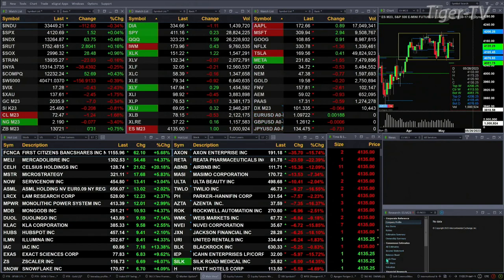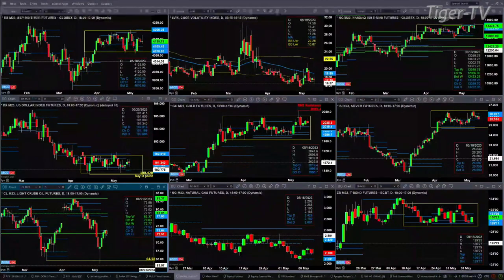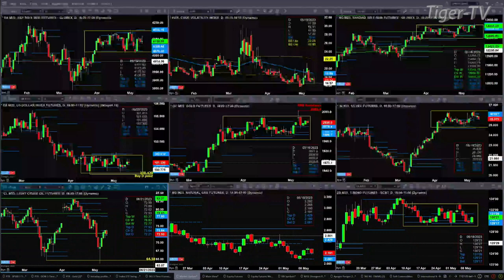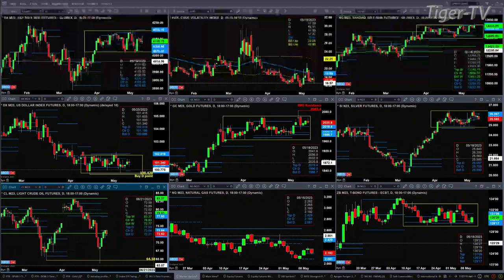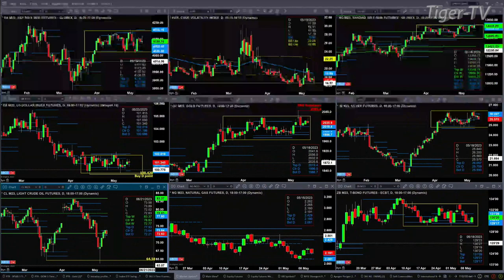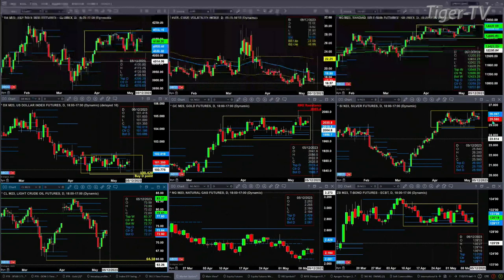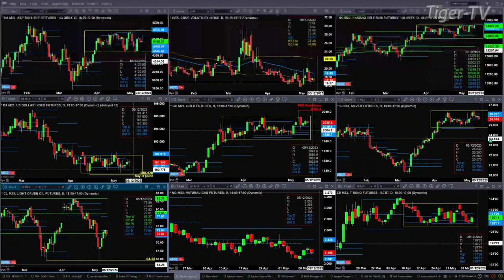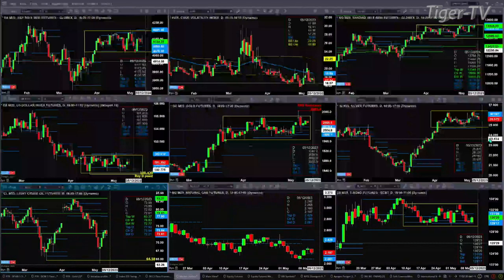May 10th, 11AM ET Market Update on TFNN - 2023